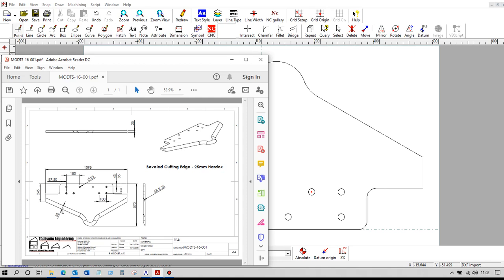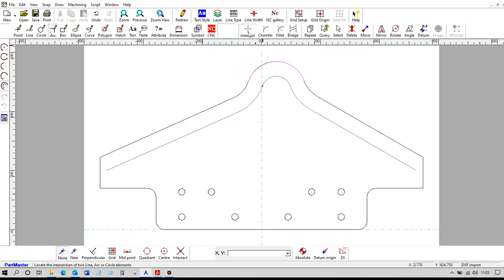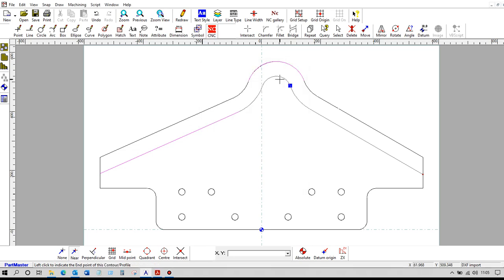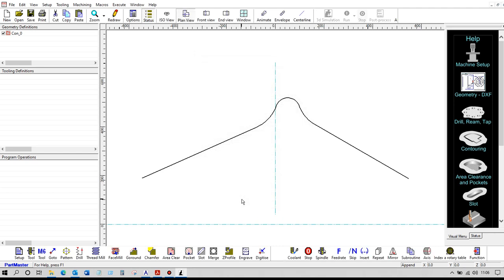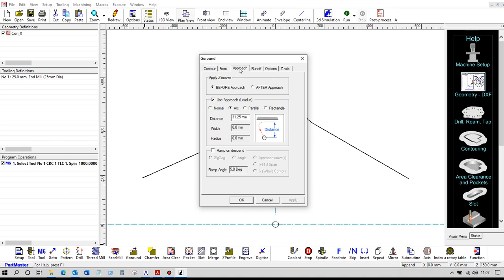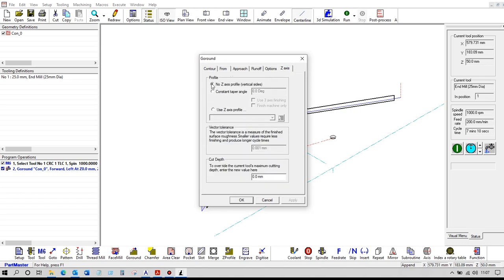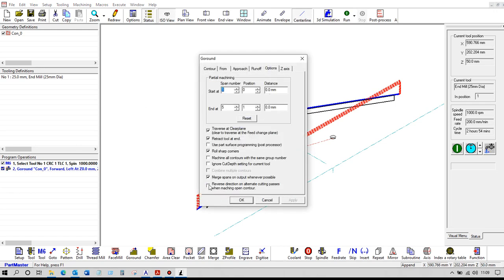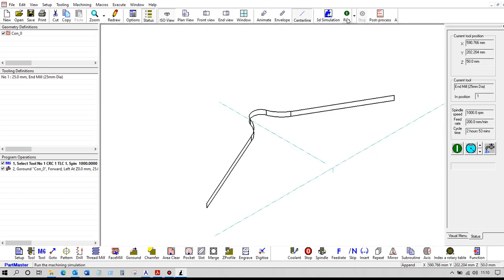Dolphin CAD CAM - Z profile machining